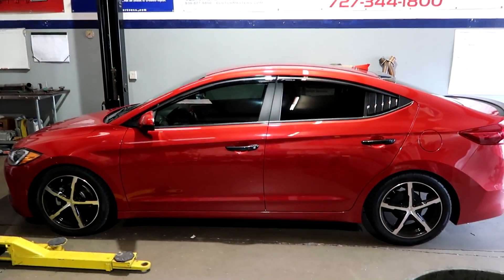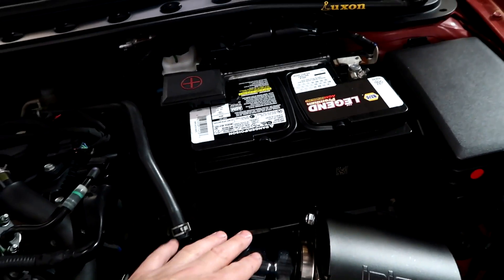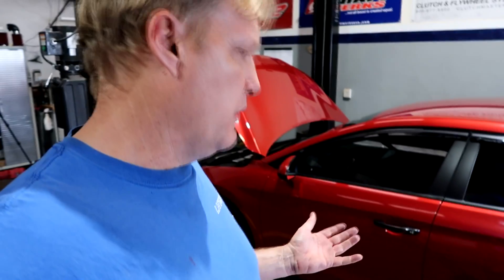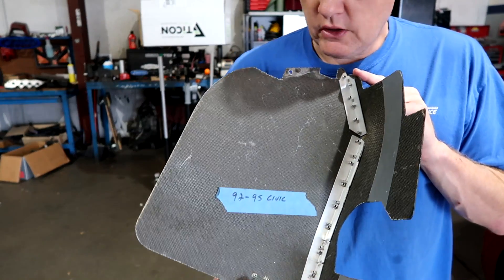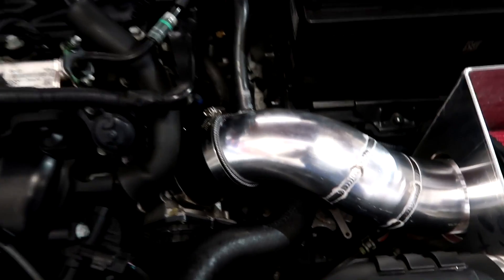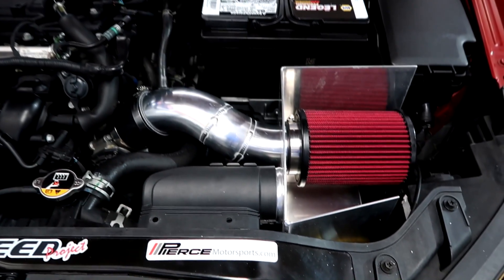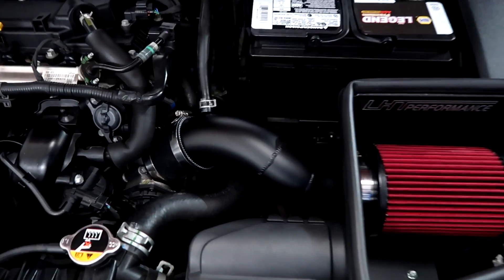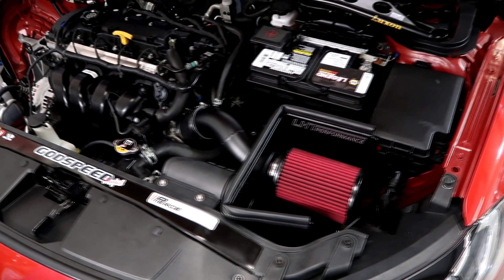Custom Cool Air Intake , without hydro-lock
This customer wanted an intake that would allow cooler available air to the engine.
He notices as the car and day warmed up the power would drop. This is mainly due to heat soak.

We built and intake with large tube and heat shield to draw air from a cooler source.